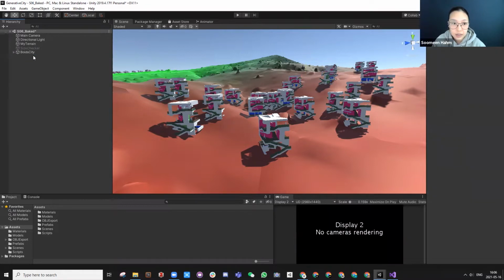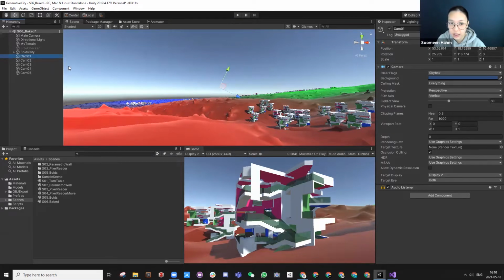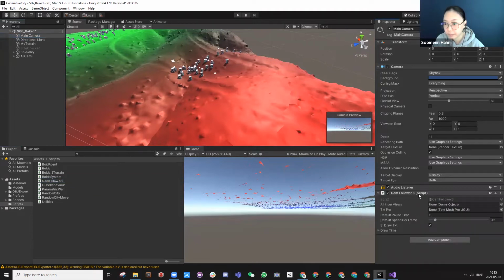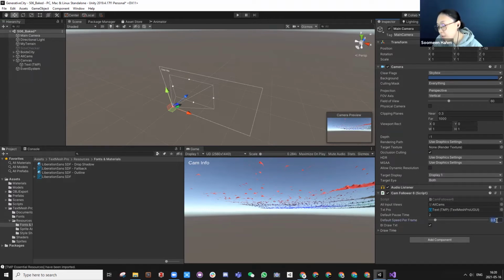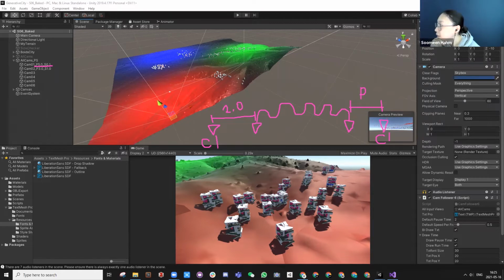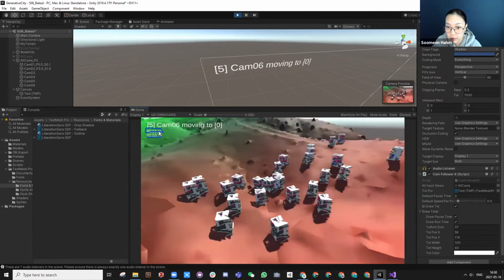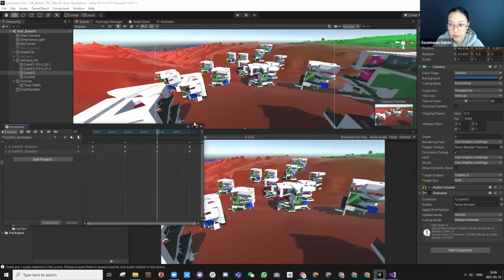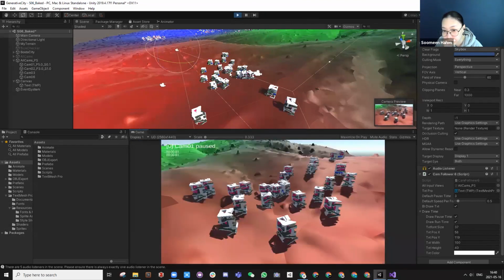SDP 2021 MAY : 1-8. Camera Move & Animation in Unity [Generative City Design]